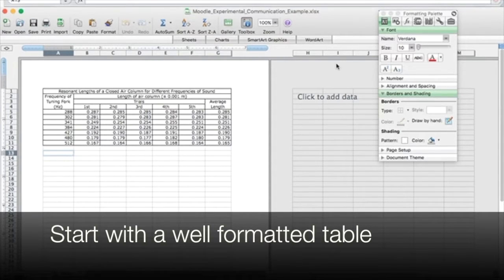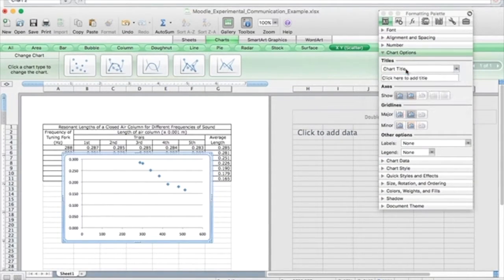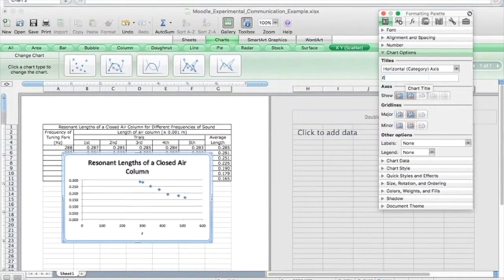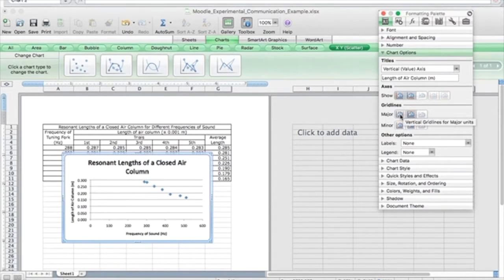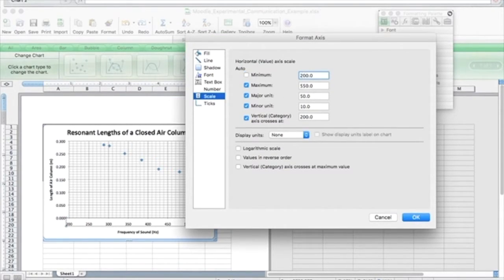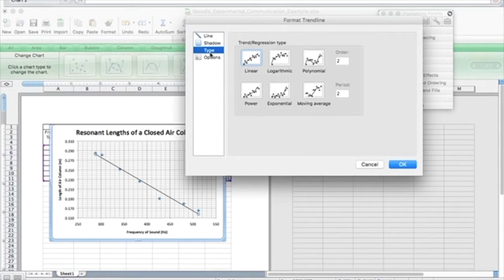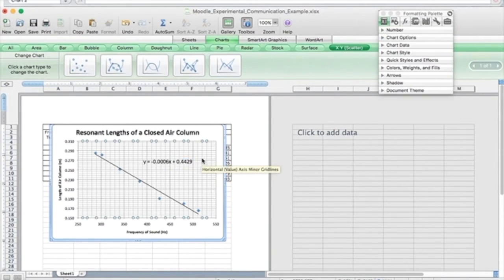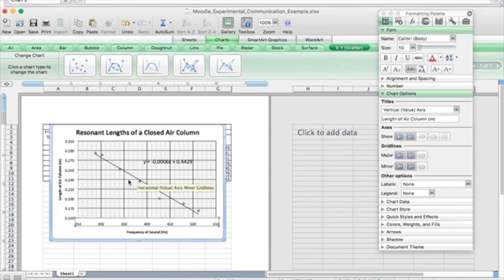Basic MS Excel ScatterPlot